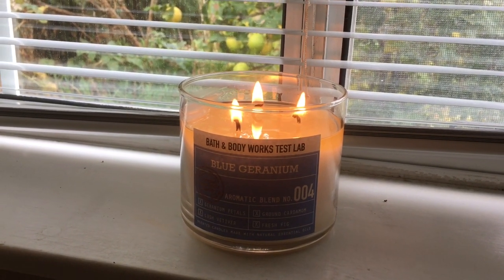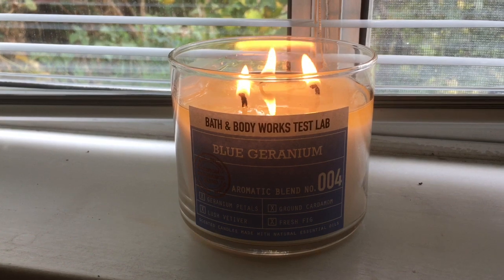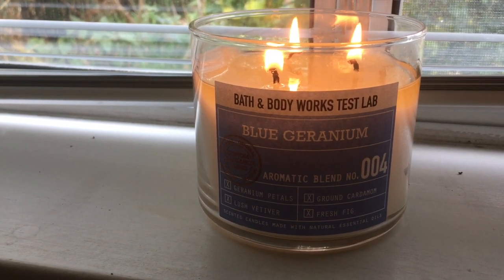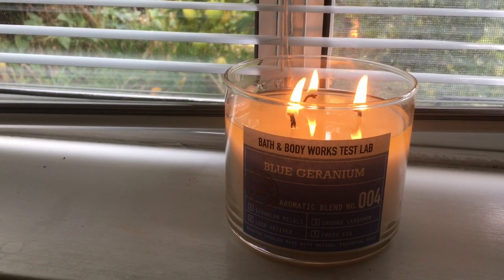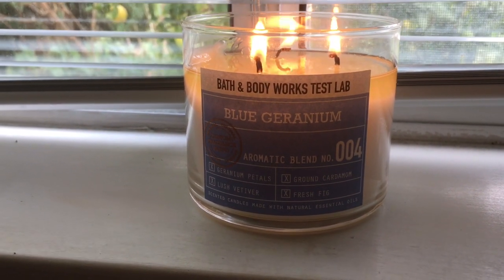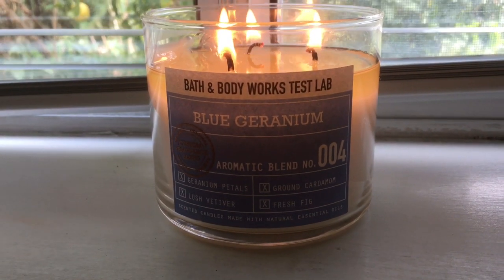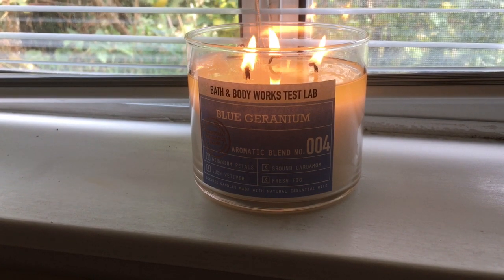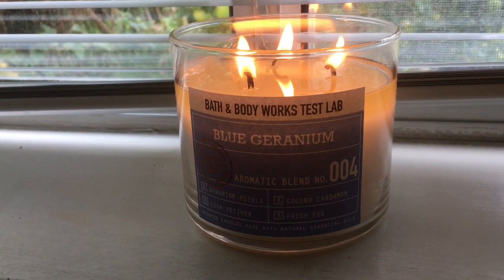Blue Geranium Bath And Body Works Candle Review